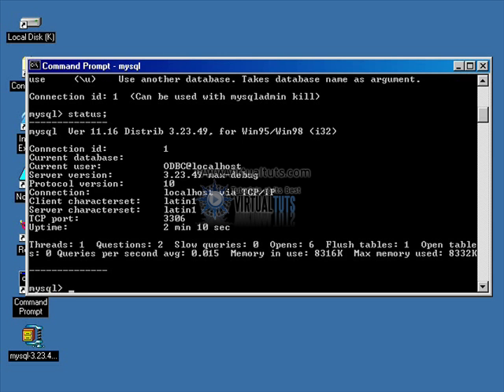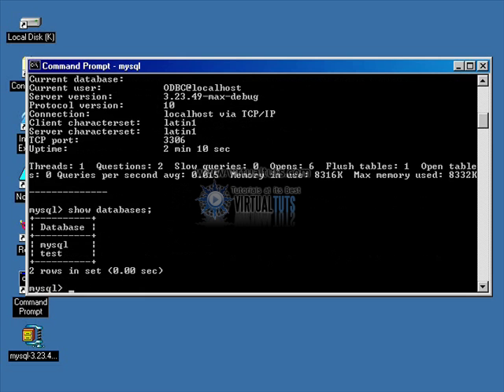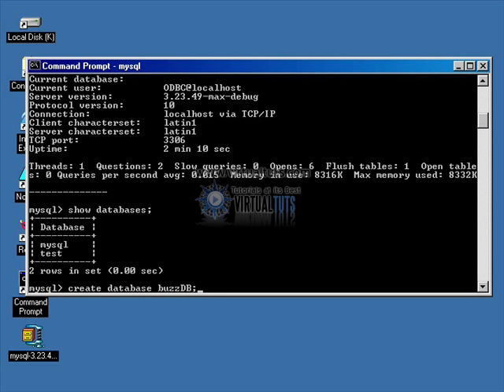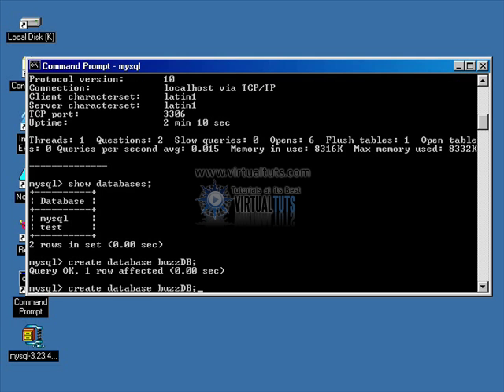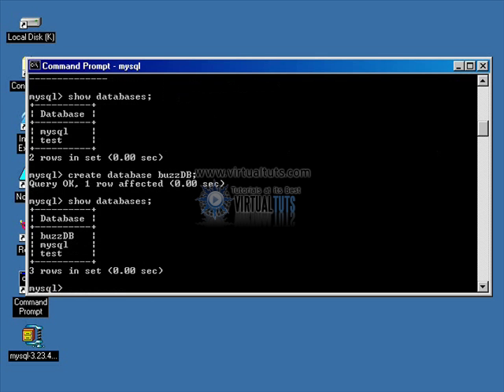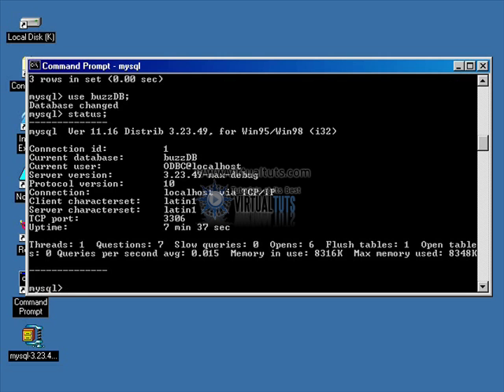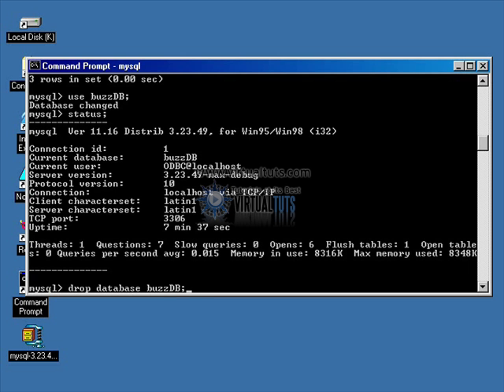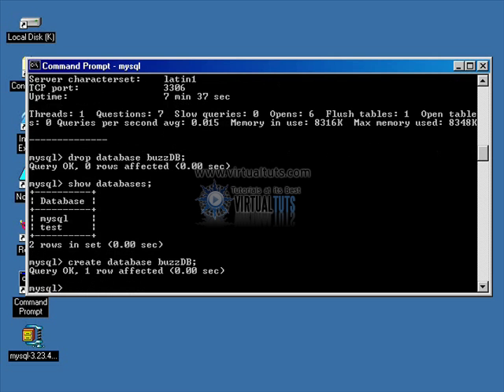Course 07 Intro to DATABASES part2